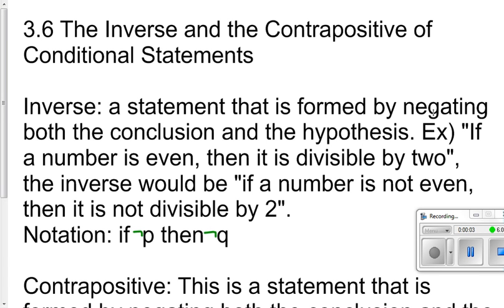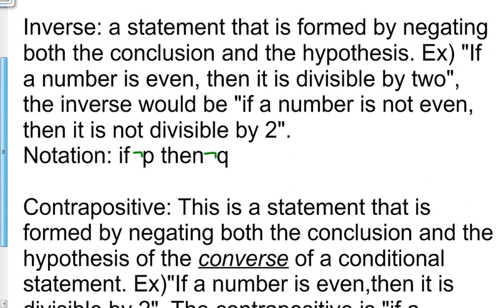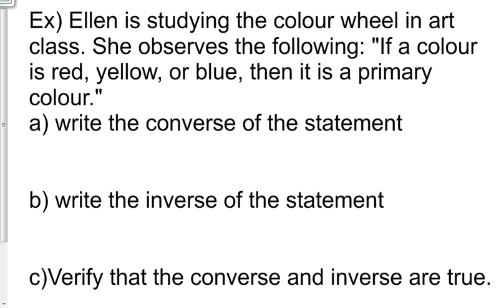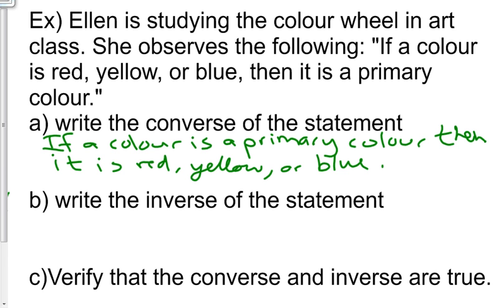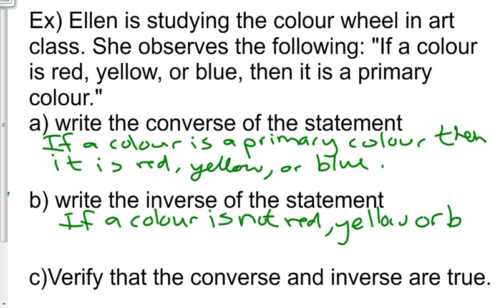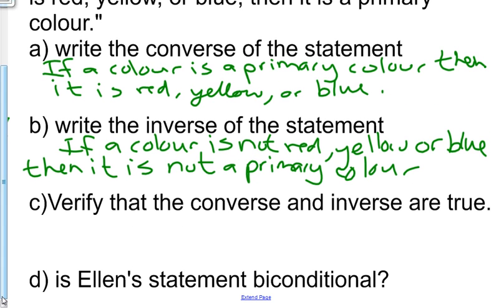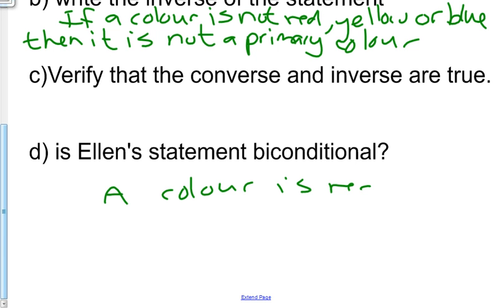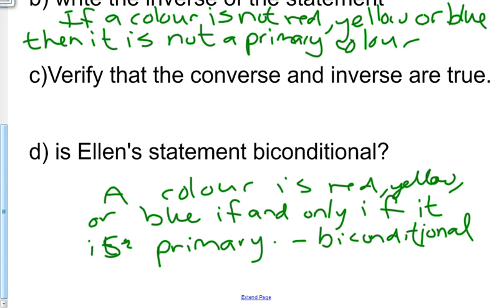3.6 The Inverse and Contrapositive of Conditional Statements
The Inverse and Contrapositive of Conditional Statements